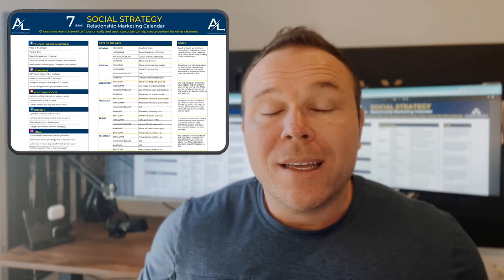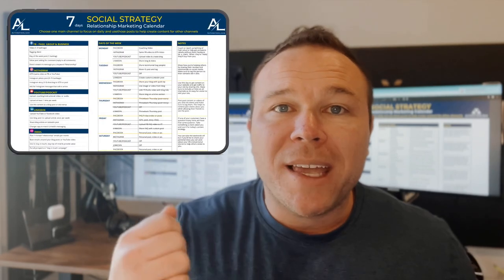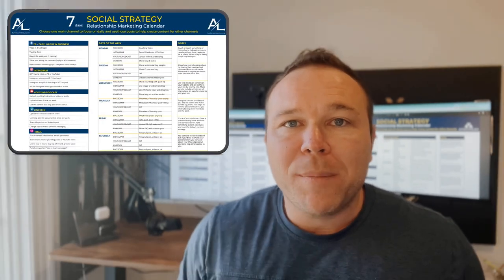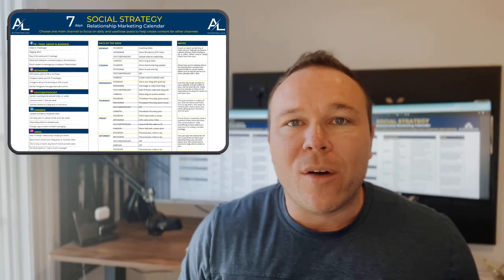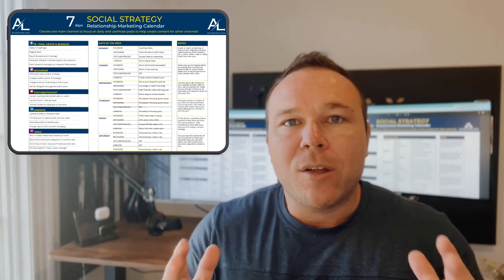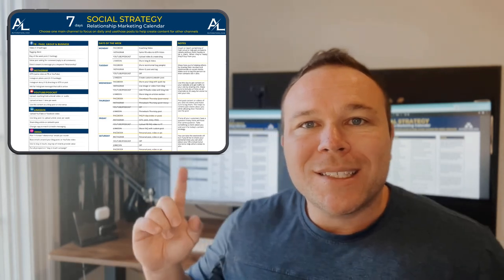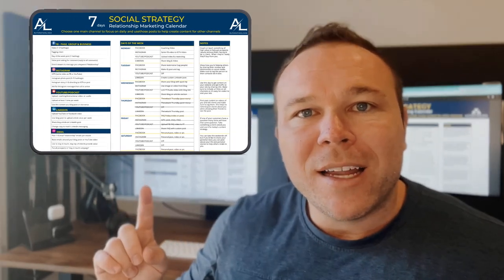Social Media Content Guide for Businesses in 2024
🔥 Are you struggling to maintain a consistent social media presence? Wondering what to post and when? In this video, Brad Smith, founder of AutomationLinks, reveals his daily social media strategy that has helped over 6,000 clients grow online. Learn how to automate and optimize your social media posts for maximum impact!

✨ Timestamps:
0:00 Introduction to Social Media Consistency
0:30 The Importance of Building Your Brand and Audience
1:15 Daily Social Media Themes for Every Business
2:00 Motivational Mondays: Kickstart Your Week
2:45 Testimonial Tuesdays: Showcase Success Stories
3:30 Website Wednesdays: Drive Traffic to Your Site
4:15 Throwback Thursdays: Share Your Journey
5:00 FAQ Fridays: Address Common Queries
5:45 Weekend Posting Tips: Personal & Engaging Content
6:30 How to Automate Your Social Media for Efficiency
7:15 Exclusive Link to My Social Media Planner

🚀 Boost Your Social Media Game:
1. Get over 500 content ideas a month.
2. Discover how to automate your marketing.
3. Engage and grow your audience effectively.

Share your favorite social media themes, or let us know if our guide has sparked new ideas for your content strategy. Your feedback helps us create more valuable content for you!

As entrepreneurs and business owners, we understand the importance of consistent social media posting. It helps us build our brand, grow our audience, and ultimately generate more leads and customers. However, it can be challenging to know where to start and how often to post.

Monday Motivation:
Brad starts the week off with "Motivational Monday." On this day, he shares inspiring content specifically tailored to entrepreneurs and business owners. This content aims to uplift, motivate, and help his audience stay focused and driven throughout the week. By consistently offering valuable advice and inspiration, Brad positions himself as a thought leader and a trusted source of knowledge for his followers.

Testimonial Tuesday:
"Testimonial Tuesday" is all about showcasing the success stories and positive experiences of clients and customers. Brad emphasizes that this is not about bragging, but rather a way to highlight the results his clients have achieved through his services. This strategy generates social proof and builds trust with his audience. Business owners can adopt this theme by sharing reviews, testimonials, and client success stories on their social media channels.

Website Wednesday:
Brad designates Wednesdays as "Website Wednesday," a day dedicated to driving traffic back to his website. He shares links to blog posts, email newsletters, and other content on various platforms such as LinkedIn, Medium, and YouTube. By focusing on SEO and directing followers back to his website, Brad is able to increase his online visibility and attract more visitors. Business owners can adopt this theme to improve their website's search engine ranking and maximize their online presence.

Throwback Thursday:
Brad's personal favorite, "Throwback Thursday," gives him an opportunity to show his audience how far he has come. He shares embarrassing moments, early videos, or milestones from his journey as an entrepreneur. This transparency humanizes his brand and allows his audience to connect with him on a deeper level. Showing the progress and growth achieved over time can be a powerful motivator for others. Business owners can adopt this theme by sharing their own stories, highlighting their journey, and demonstrating their expertise and development over time.

FAQ Friday:
Brad recognizes that Fridays offer flexibility in terms of content. He suggests "FAQ Friday" as one option, where businesses can answer frequently asked questions from their audience. By addressing common inquiries, they provide valuable information and demonstrate expertise. Brad also mentions "Faith Friday" or "Family Friday" as alternatives for those who prefer to make their content more personal. Fridays can be an opportunity to connect with followers on a more relaxed and informal level.

Fun Weekends:
While posting on weekends is optional, Brad suggests making it fun and personal. He shares his passion for sports by doing "Sports Saturday," where he talks about his favorite teams, such as Michigan Wolverines football, Detroit Lions, and Detroit Red Wings hockey. Sharing personal interests allows Brad to engage with his audience on a more personal level and establish common ground. Entrepreneurs can choose their own fun theme for the weekend, aligning it with their interests and hobbies.

By adopting a theme day strategy, business owners can streamline their social media marketing efforts and ensure consistent and relevant content.